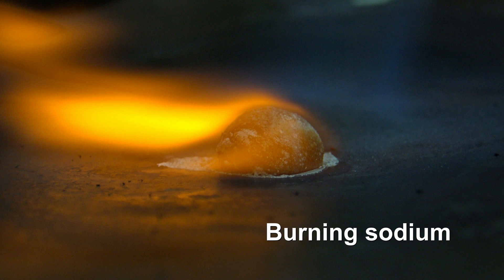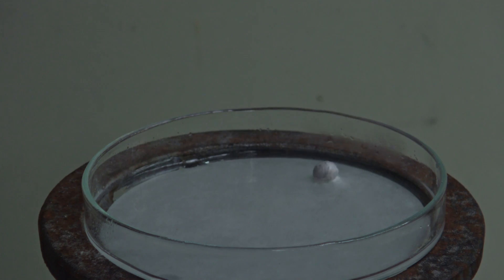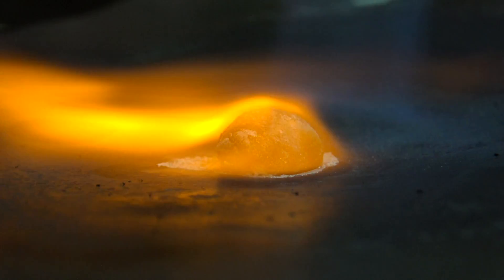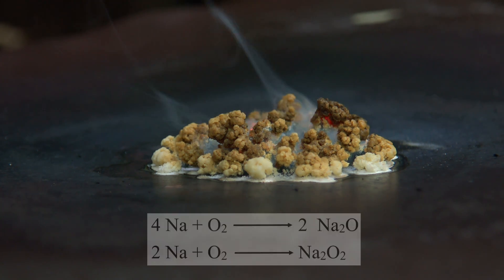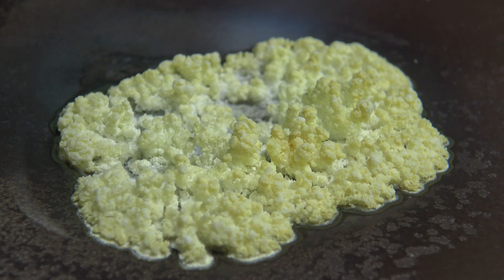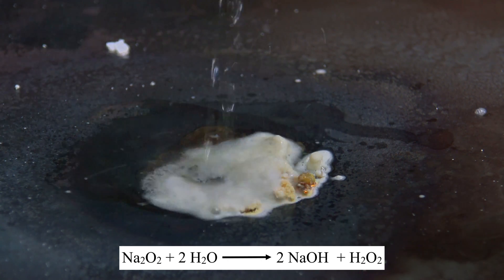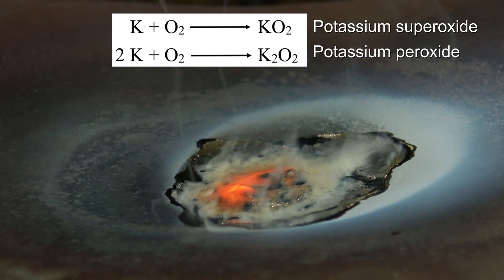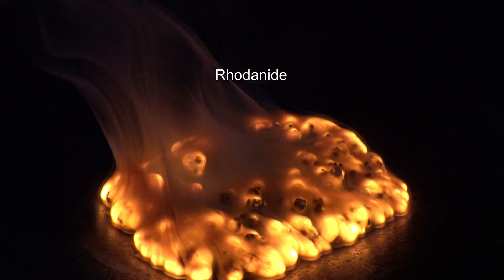What happens when Sodium burns?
I ignited some sodium in air and it was quite beautiful.